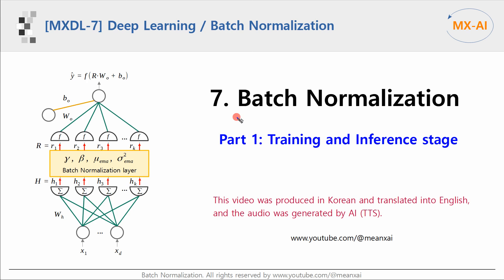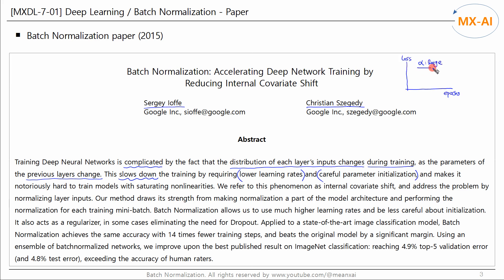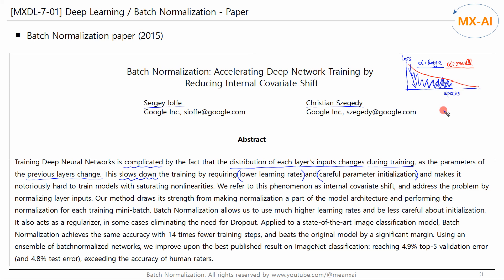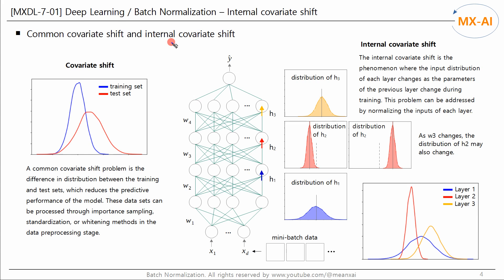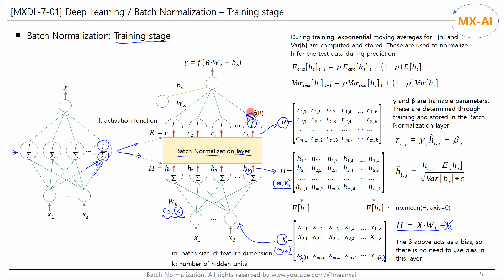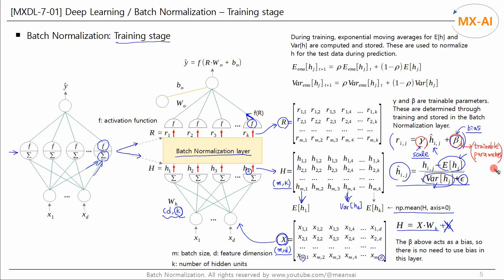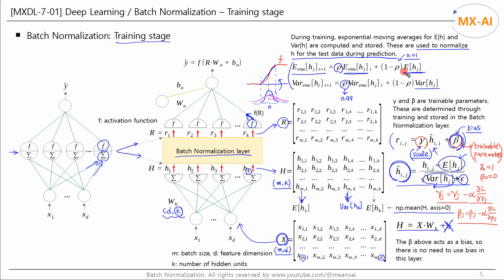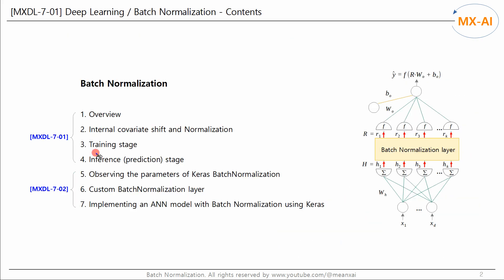[MXDL-7-01] Batch Normalization [1/2] - Training and Prediction stage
In the next two videos, we will look at the 7th topic in deep learning: Batch Normalization of neural networks. In the last video, we used Regularization and Dropout to prevent overfitting. Batch Normalization not only prevents overfitting, but also allows neural networks to learn stably and quickly.

This video is Part 1, and we will look at how Batch Normalization works during training and during inference or prediction.

Let's take a look at the full table of contents.

In the first video, we will look at what the internal covariate shift problem is and how to solve it. And we will look at how Batch Normalization works during training and during prediction.

In the second video, we will look at how the internal parameters of the Batch Normalization layer change using Keras. And let's implement a Batch Normalization class from scratch using a Keras custom layer. Finally, let's implement a neural network model with Batch Normalization using Keras. And let's see the effect.